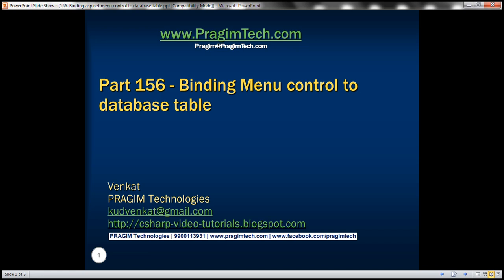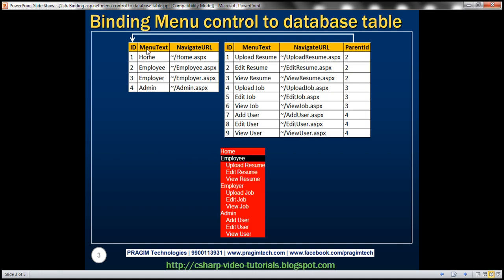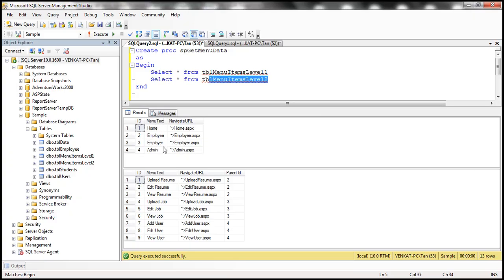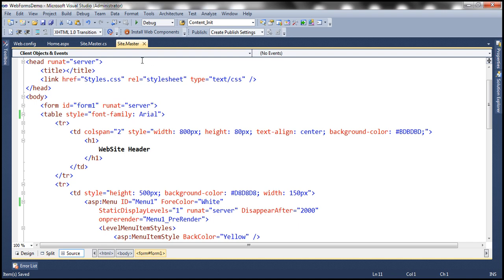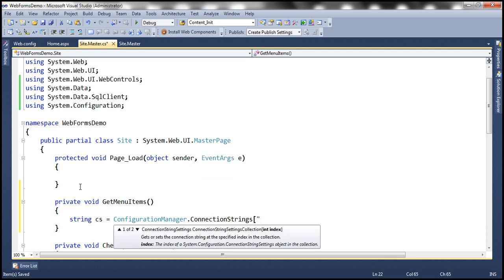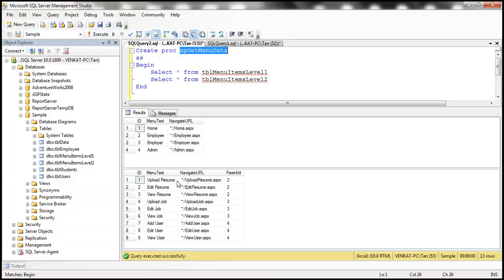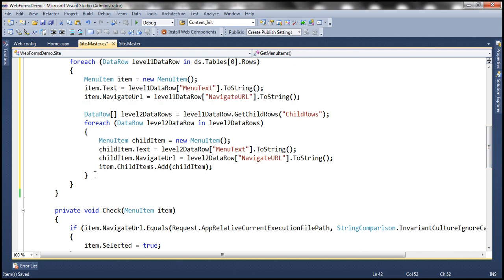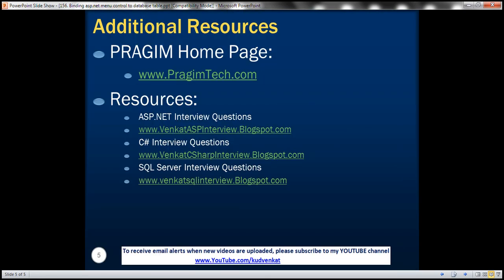Part 156 Binding asp net menu control to database table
In this video, we will discuss binding asp.net menu control to database table.

1. Create the required database tables using the script below.
Create Table tblMenuItemsLevel1
 ID int identity primary key,
 MenuText nvarchar(50),
 NavigateURL nvarchar(50)

Insert into tblMenuItemsLevel1 values('Home','~/Home.aspx')
Insert into tblMenuItemsLevel1 values('Employee','~/Employee.aspx')
Insert into tblMenuItemsLevel1 values('Employer','~/Employer.aspx')
Insert into tblMenuItemsLevel1 values('Admin','~/Admin.aspx')

Create Table tblMenuItemsLevel2
 MenuText nvarchar(50),
 NavigateURL nvarchar(50),
 ParentId int foreign key references tblMenuItemsLevel1(ID)

Insert into tblMenuItemsLevel2 values ('Upload Resume','~/UploadResume.aspx',2)
Insert into tblMenuItemsLevel2 values ('Edit Resume','~/EditResume.aspx',2)
Insert into tblMenuItemsLevel2 values ('View Resume','~/ViewResume.aspx',2)

Insert into tblMenuItemsLevel2 values ('Upload Job','~/UploadJob.aspx',3)
Insert into tblMenuItemsLevel2 values ('Edit Job','~/EditJob.aspx',3)
Insert into tblMenuItemsLevel2 values ('View Job','~/ViewJob.aspx',3)

Insert into tblMenuItemsLevel2 values ('Add User','~/AddUser.aspx',4)
Insert into tblMenuItemsLevel2 values ('Edit User','~/EditUser.aspx',4)
Insert into tblMenuItemsLevel2 values ('View User','~/ViewUser.aspx',4)

2. Create a stored procedure that returns data from both the tables.
Create Proc spGetMenuData
as
Begin
 Select * from tblMenuItemsLevel1
 Select * from tblMenuItemsLevel2
End